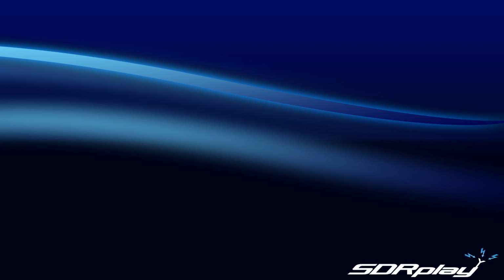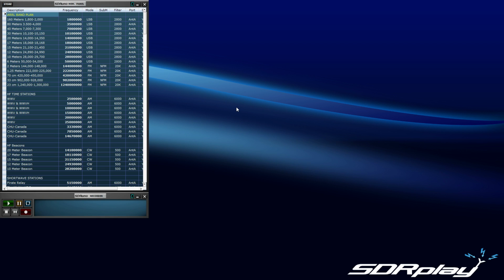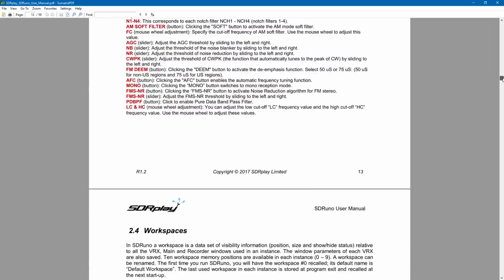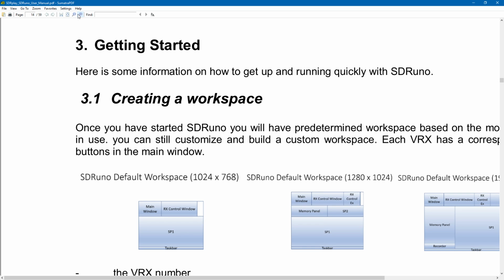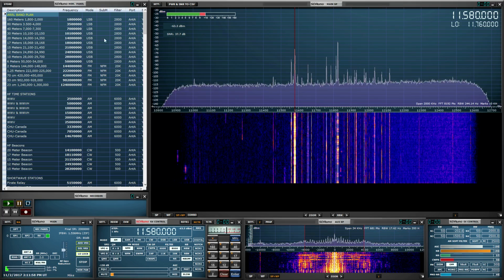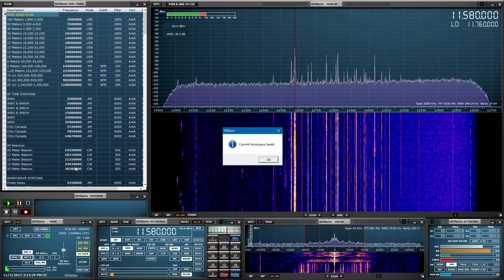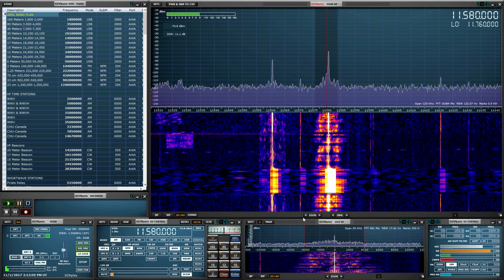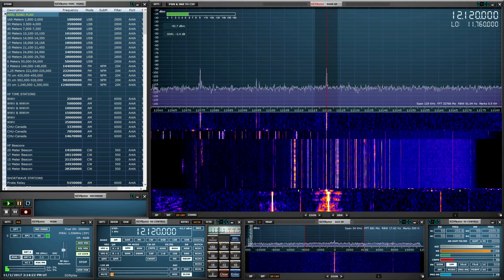SDRuno Creating and saving Workspaces & Resolution bandwidth (AV005)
Here Mike demonstrates the improved way in which workspaces are managed in Version 1.2 and later versions of SDRuno.  All videos with a date prior to this were made with the older version.